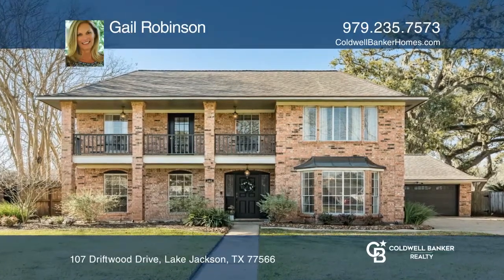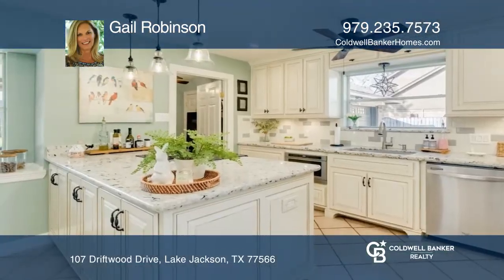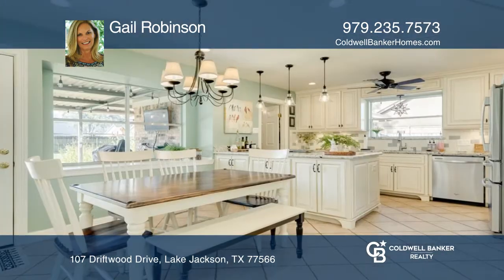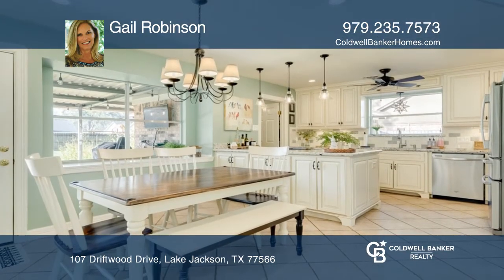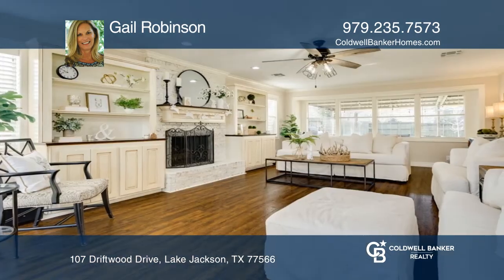107 Driftwood Drive Lake Jackson, TX | ColdwellBankerHomes.com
107 Driftwood Drive, Lake Jackson, TX

This charming home as a completely remodeled kitchen with new cabinetry, granite countertops, stainless steel appliances including a drawer microwave, pottery barn lighting and fresh paint. The wet bar has been transformed into a coffee bar and the breakfast room is very spacious and looks out to th